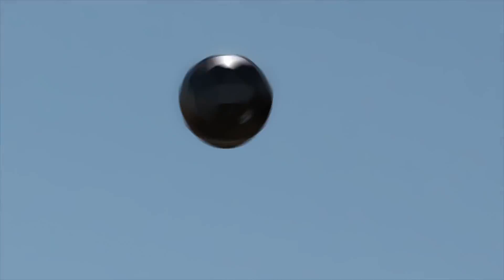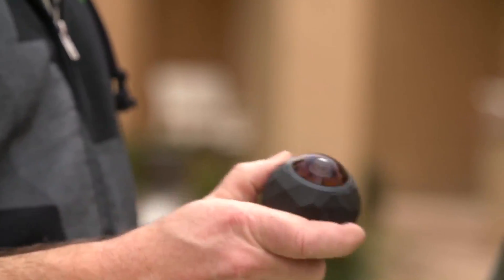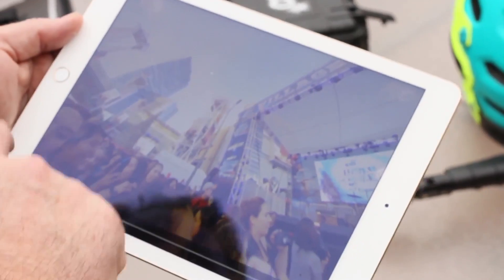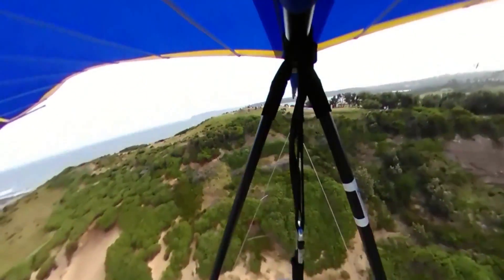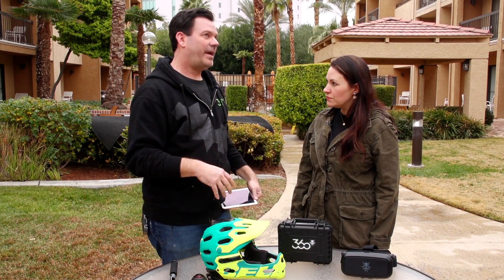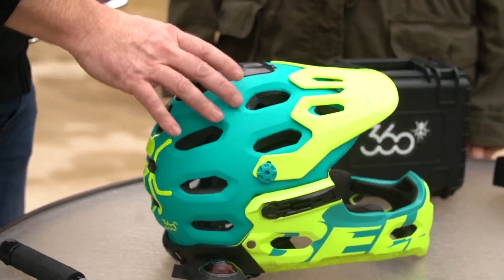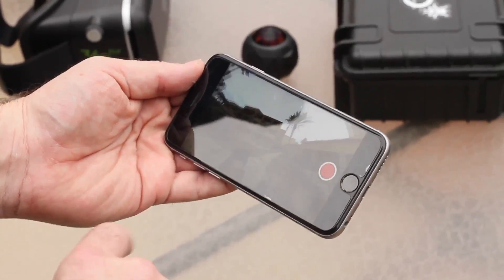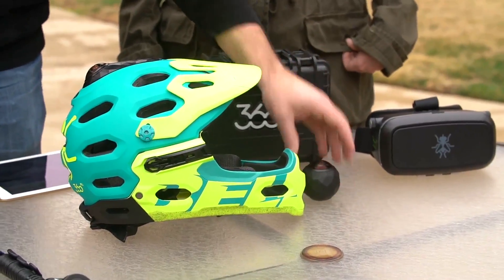Record 360 Video In 4K With 360fly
360fly video cameras are now available in a newly released 4k version. 360fly is also embedding their 360 degree stitchless camera technology in BGR sports helmets. So now you can get all-angle view of landscapes, sports, concerts, and more. TechCrunch's Sarah Buhr met with company exec Andy Peacock to check it out.